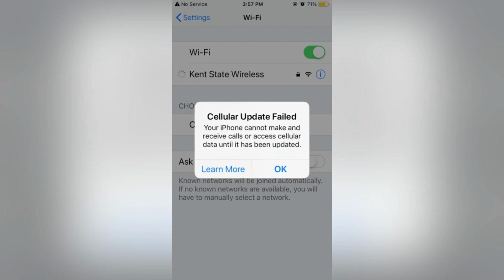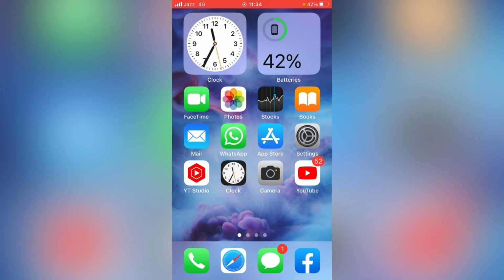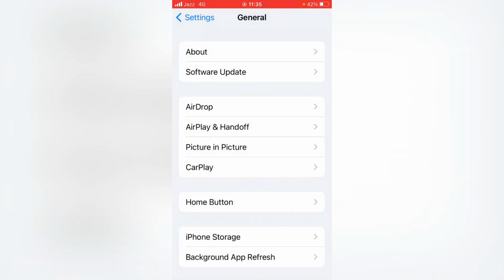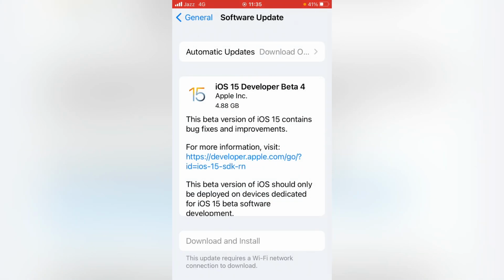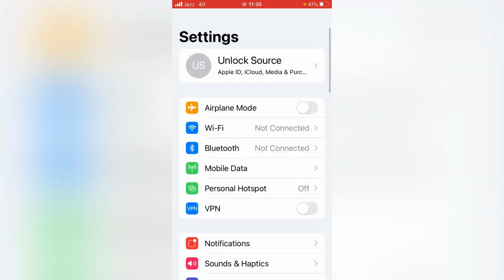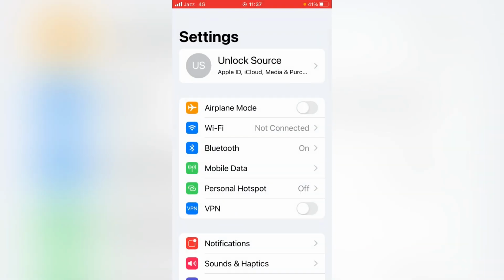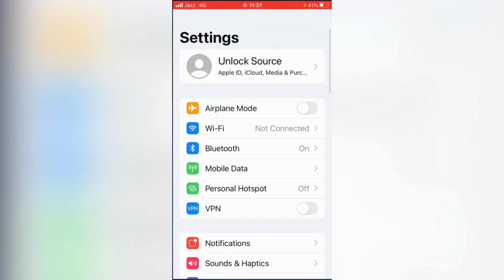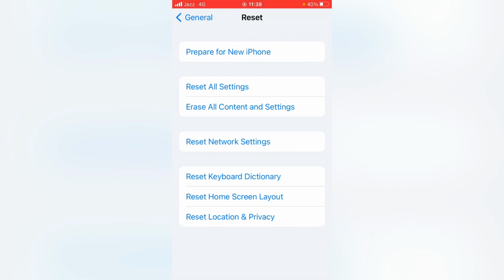How to Fix Cellular Update Failed iOS 15 | Cellular Update Failed iPhone 7 iOS 15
After watching this video you will be able to know "How to Fix Cellular Update Failed iOS 15 | Cellular Update Failed iPhone 7 iOS 15 | iOS 15 ". So get rid of this problem and enjoy your device.